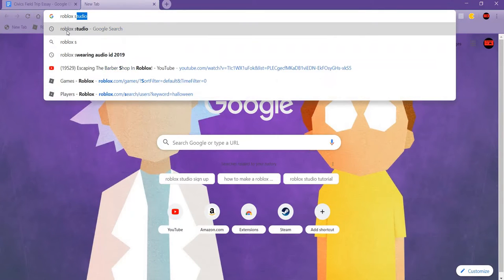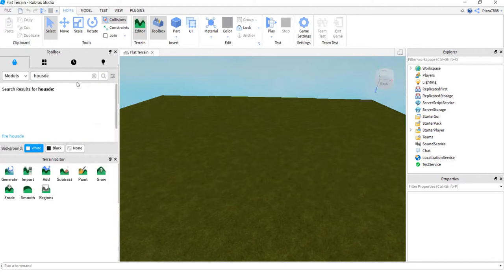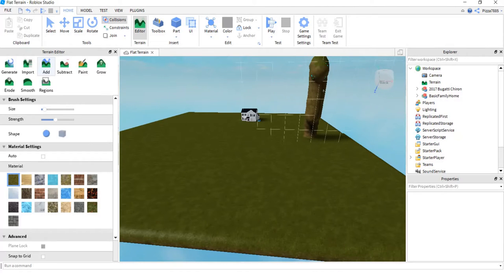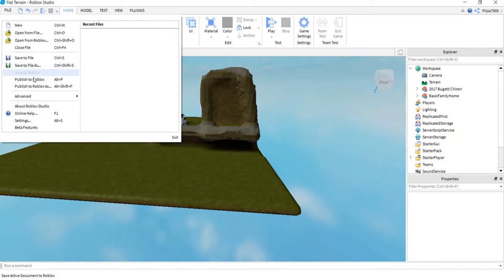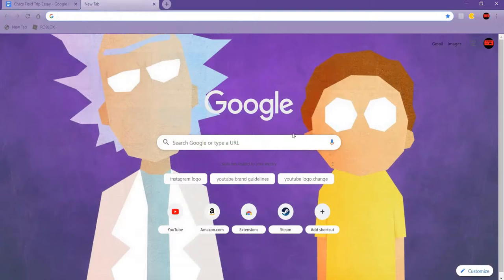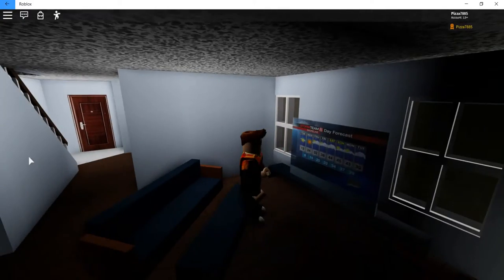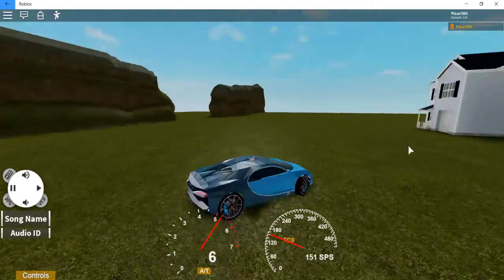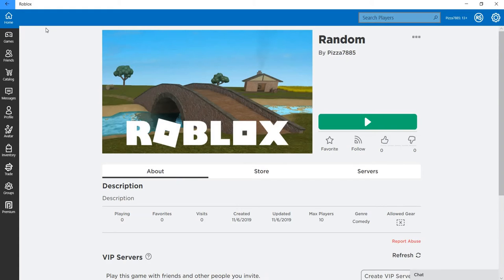How to make a Roblox game!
Please comment any questions you have. ( They will be answered either that day or the next few days )!